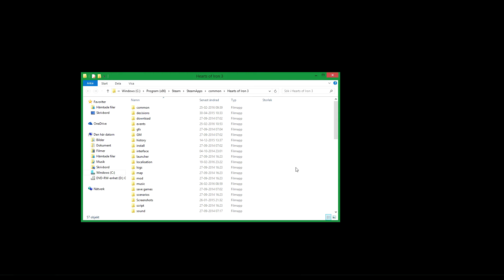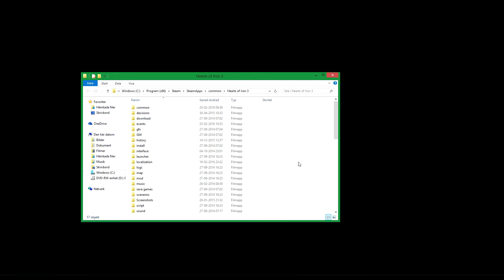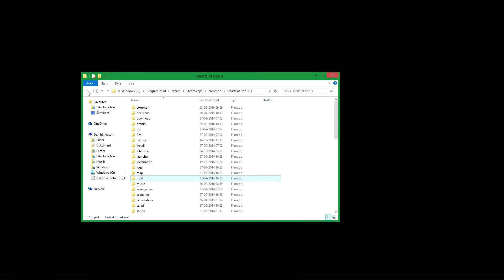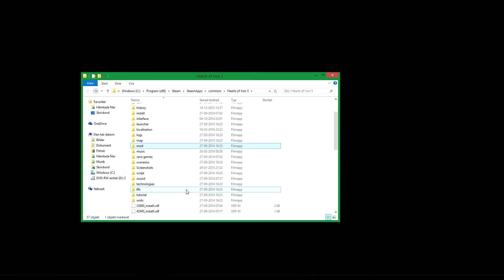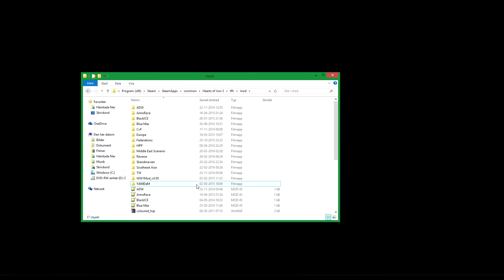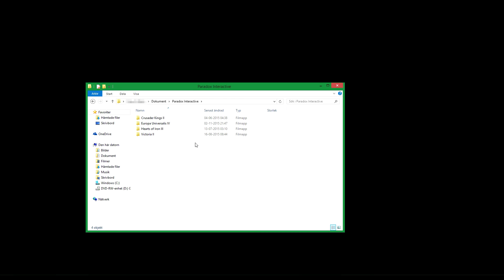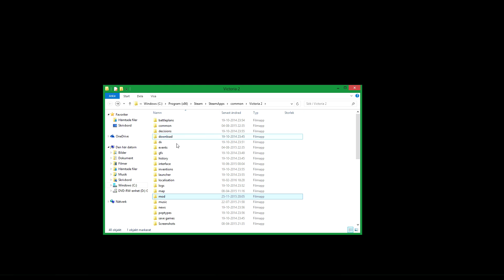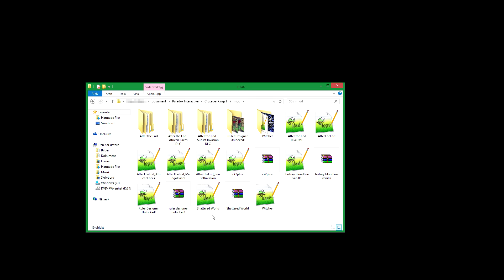How to install mods for Paradox games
How to install mods for Hearts of Iron 3, Europa Universalis 4, Victoria 2 and Crusader Kings 2.